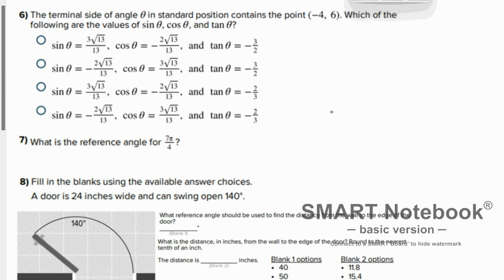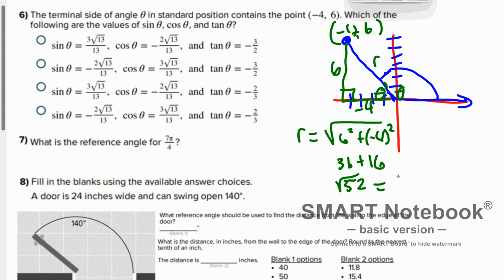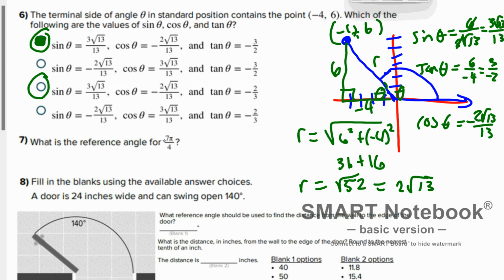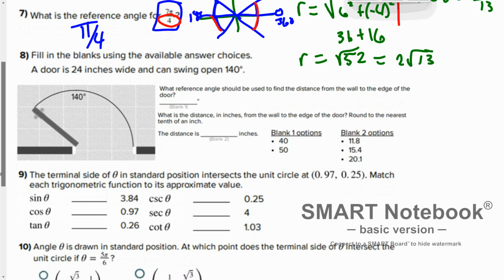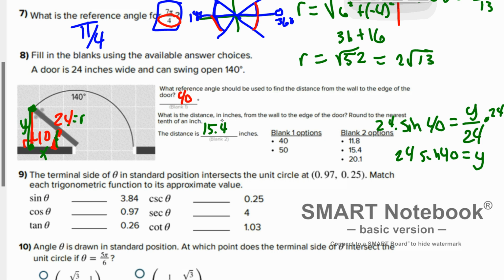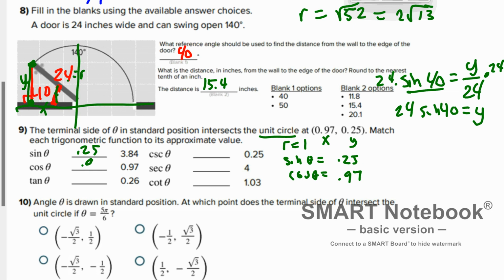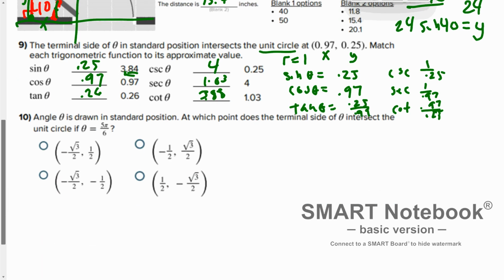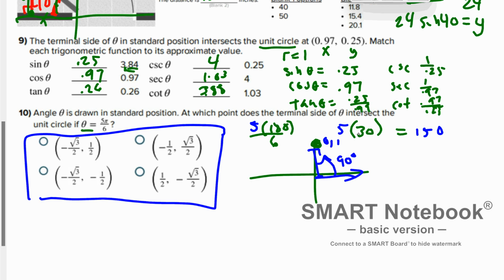Int III Ch. 9 Review Part 2